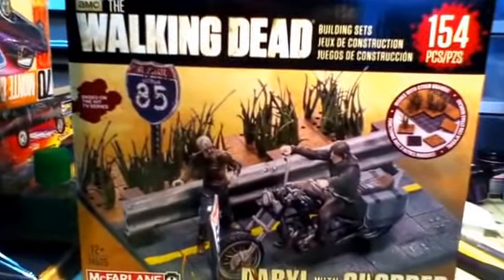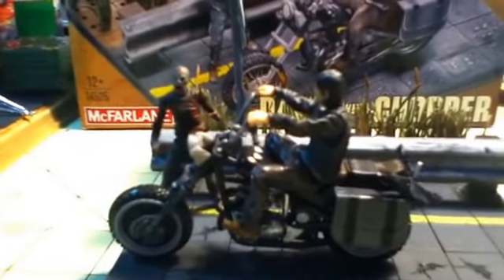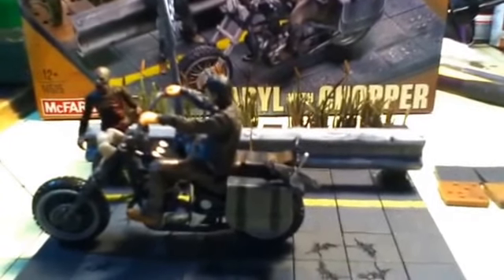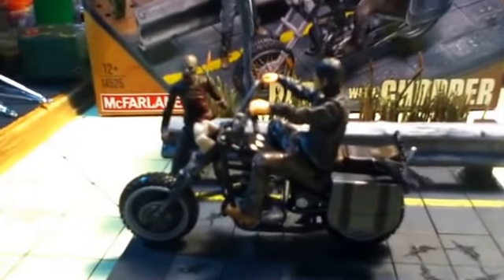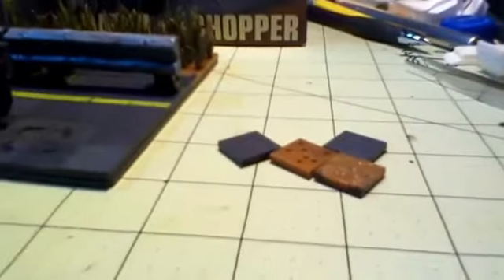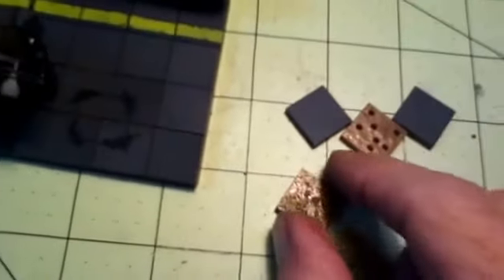Walking dead build! :-)